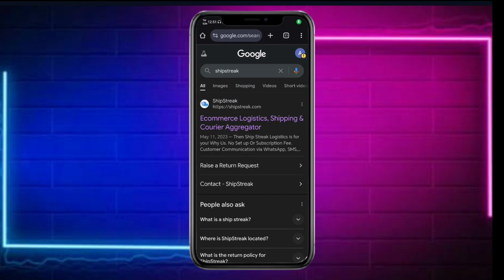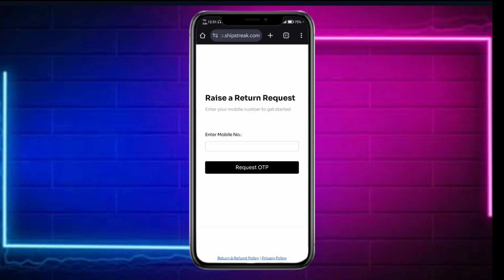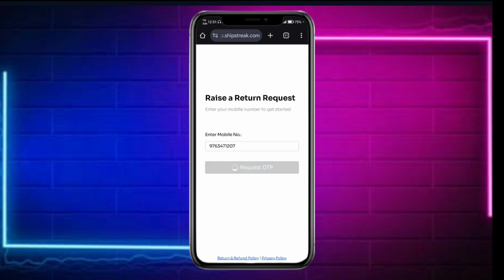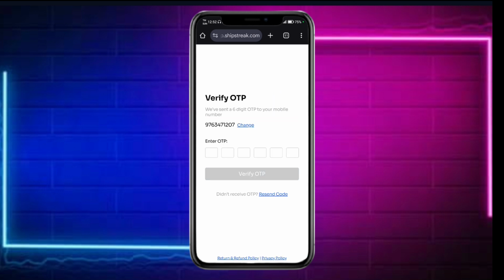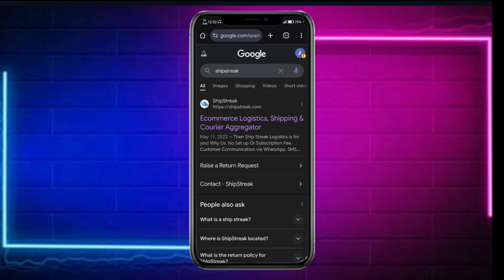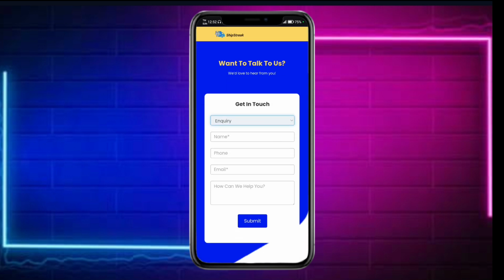How to Return Shipstreak Order (Full Guide)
"Learn how to return a Shipstreak order with this full guide. Follow the steps to ensure a smooth return process and get your refund easily.

0:00 intro
0:06 tutorial"